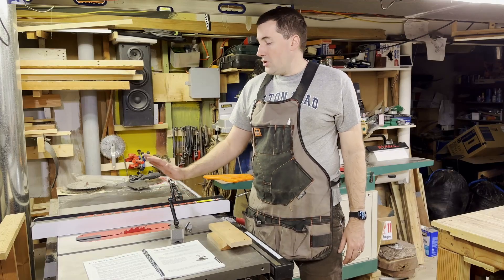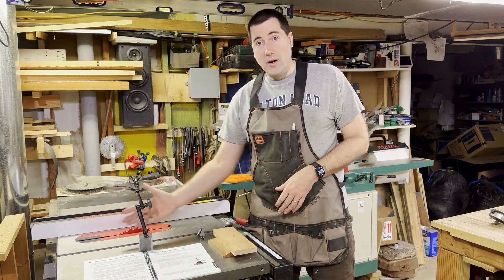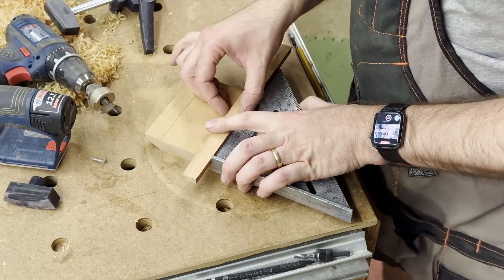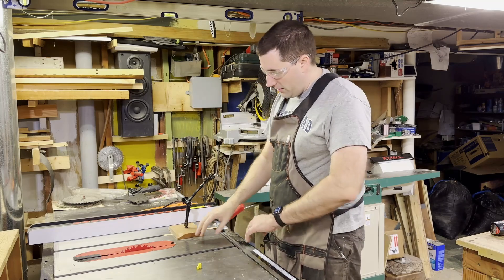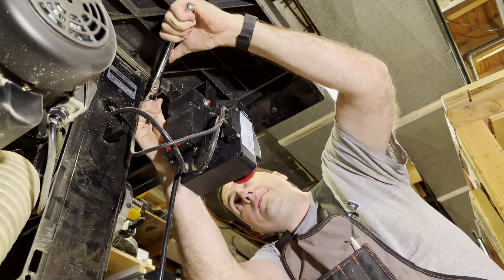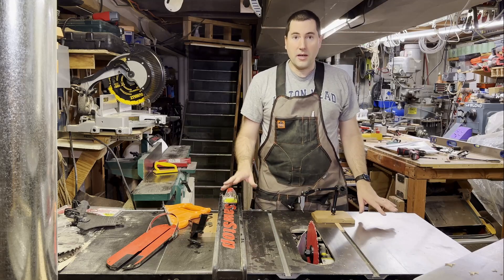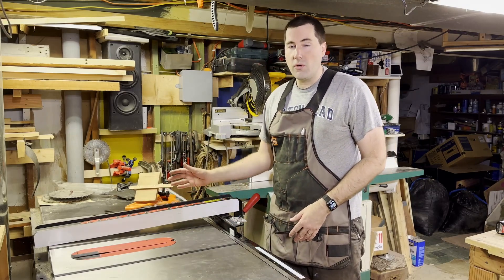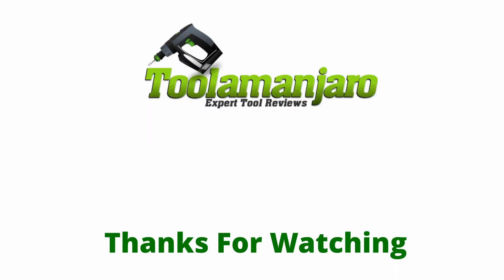How to improve the cut quality on a Sawstop PCS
How to adjust the Sawstop Professional Cabinet Saw (PCS) blade and fence parallelism to improve your cut quality.  Fix Table saw cut issues.